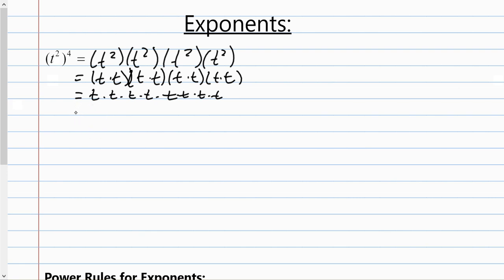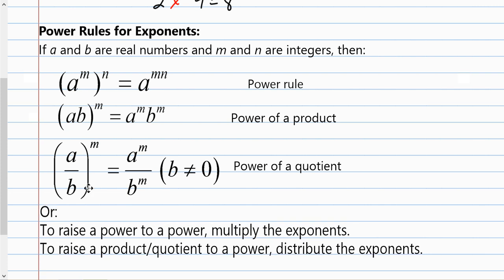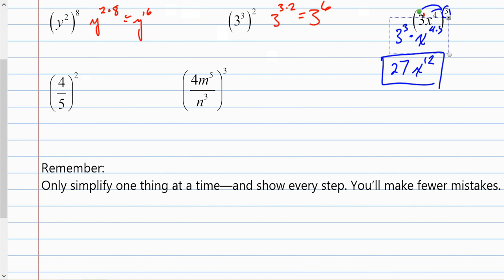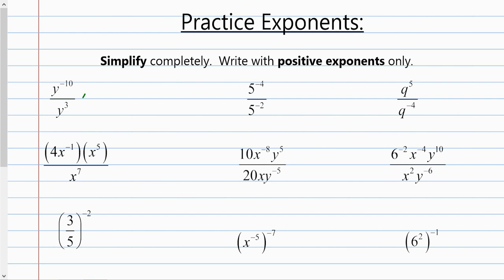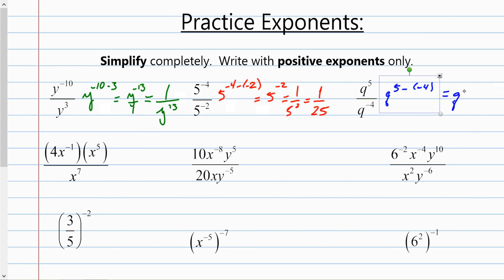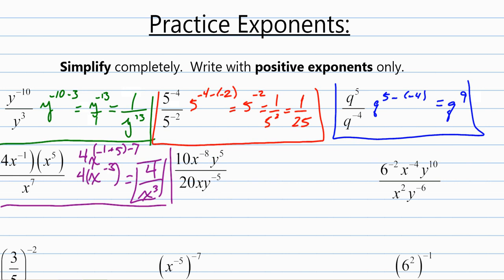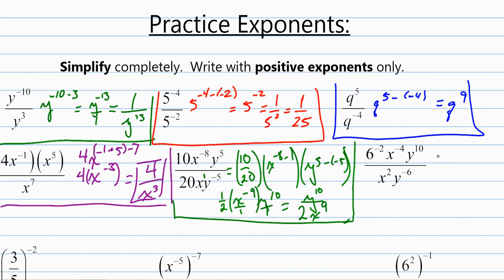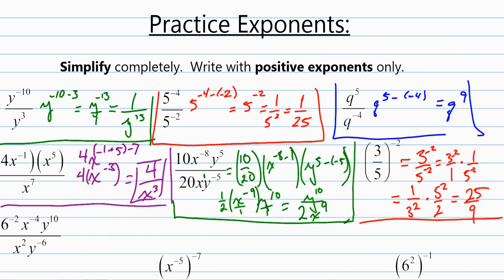Section 5 2 Power Rule with Esther